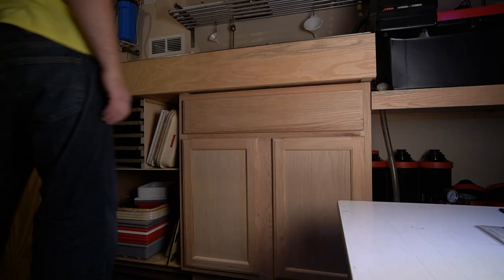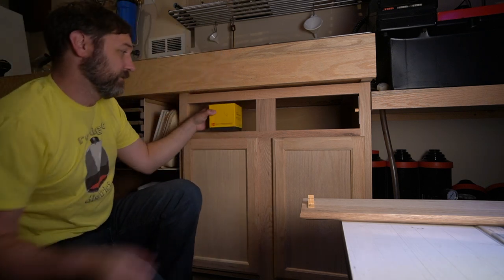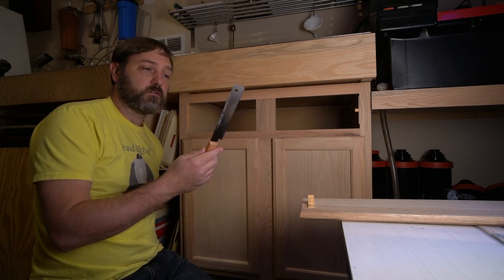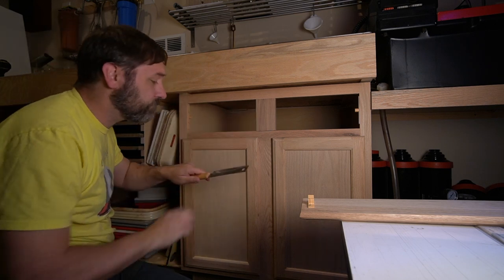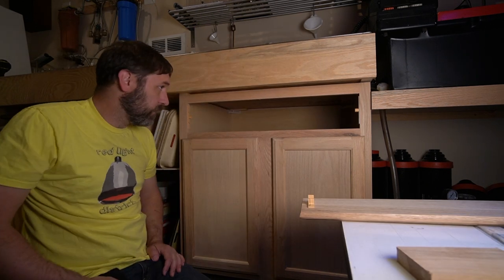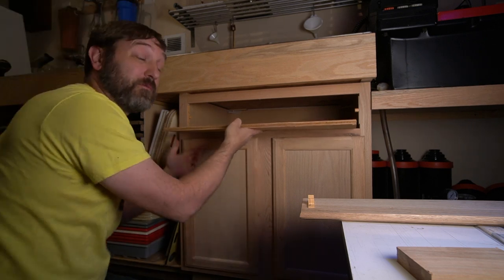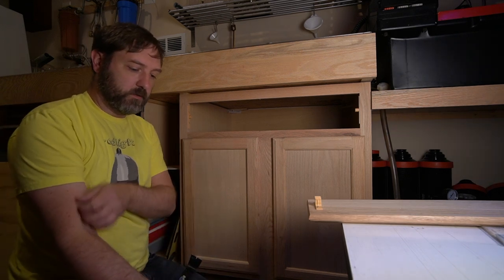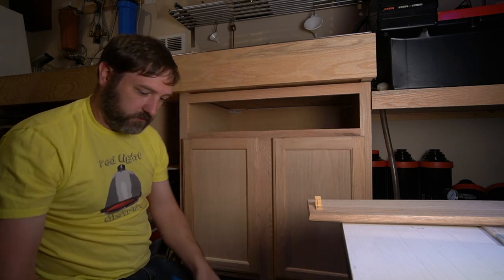Quarantine Darkroom Construction Project: Paper Safe Drawer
I have been taking this time of social distancing to work on some backlogged darkroom construction projects.  This video shows me building a shelf/drawer for holding a paper safe that doesn’t fit anywhere else in my darkroom.